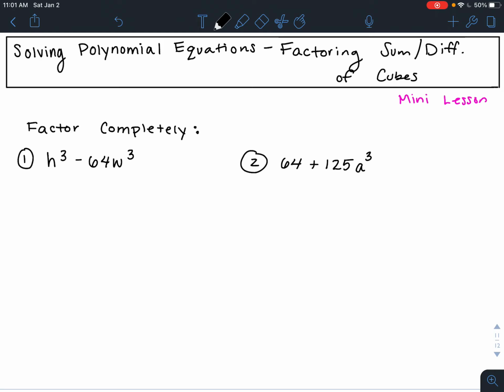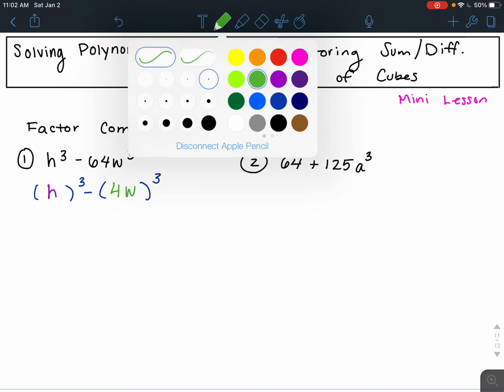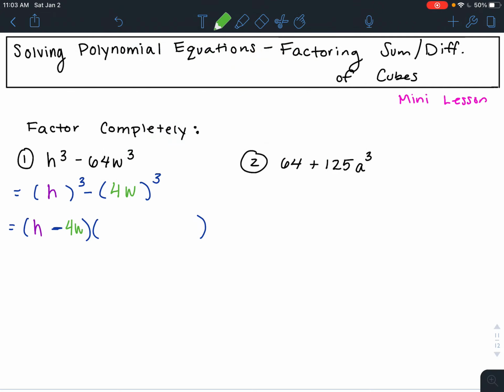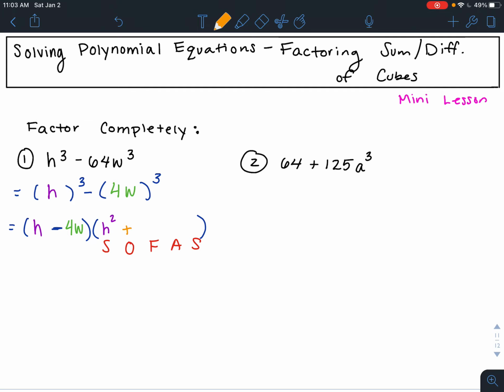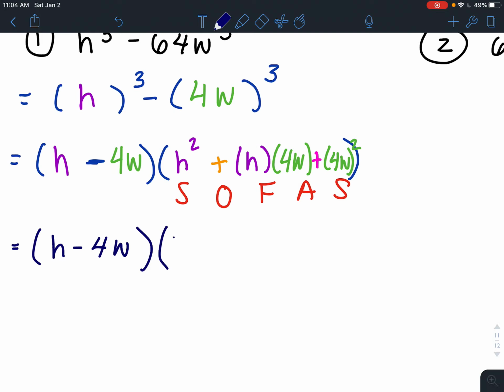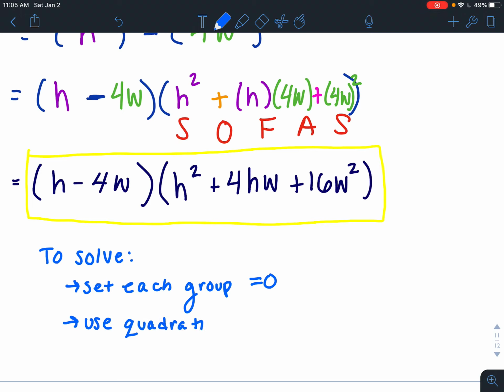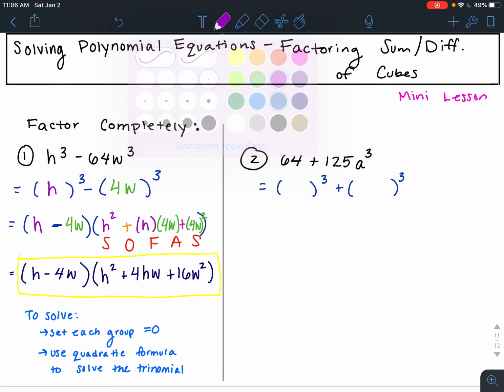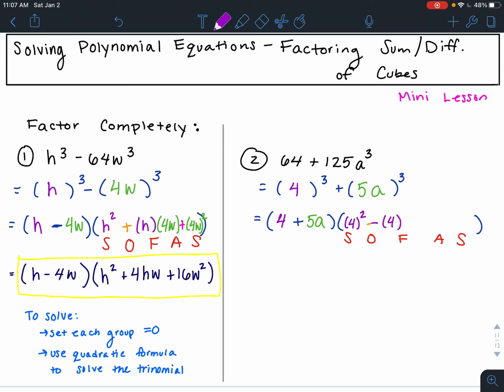Factoring Sum and Difference of Cubes